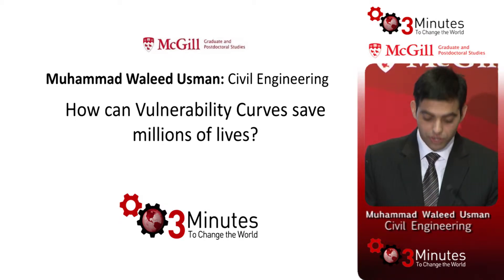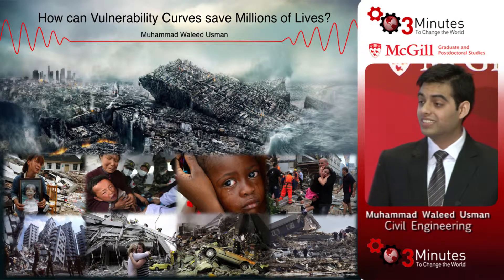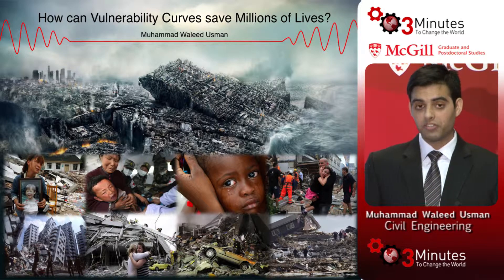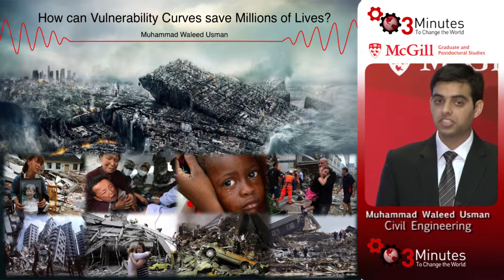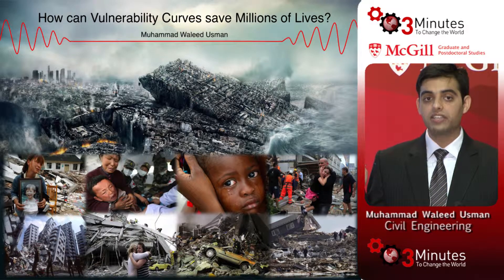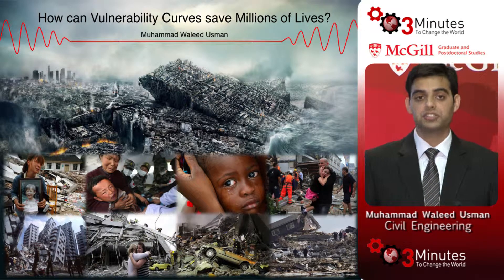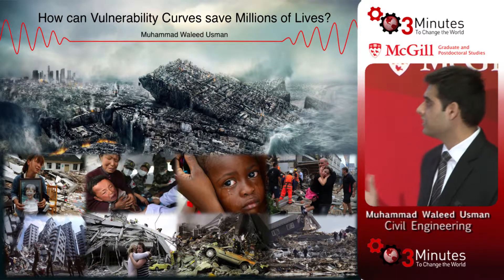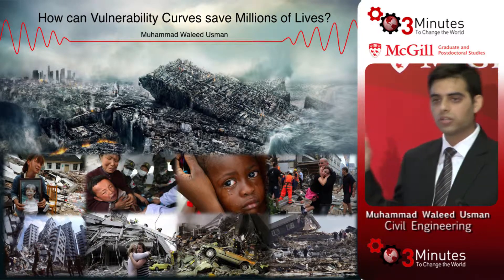Muhammad Waleed Usman: How can Vulnerability Curves save millions of lives?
Muhammad Waleed Usman
 How can Vulnerability Curves save millions of lives?